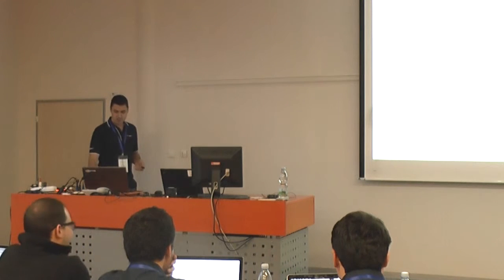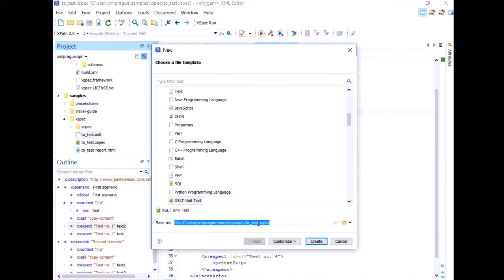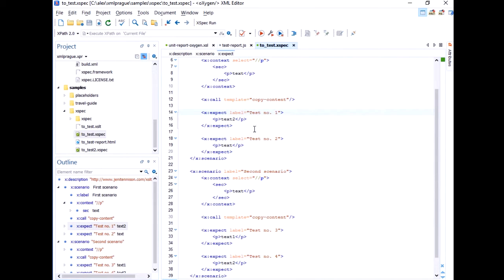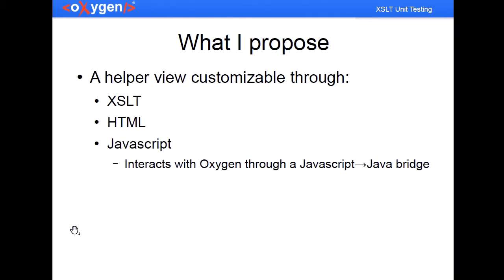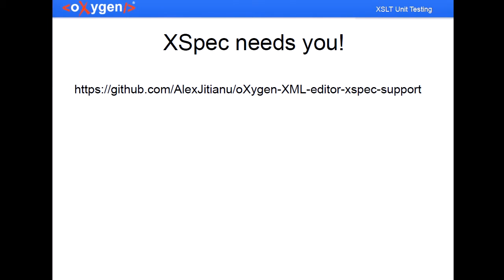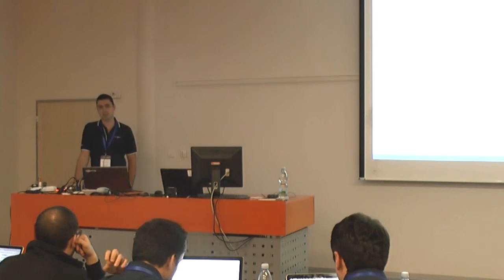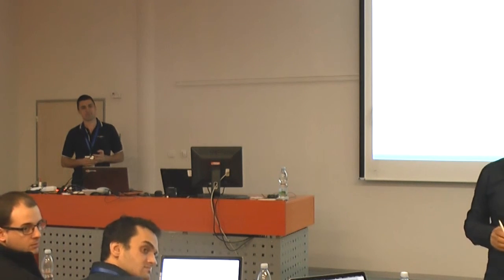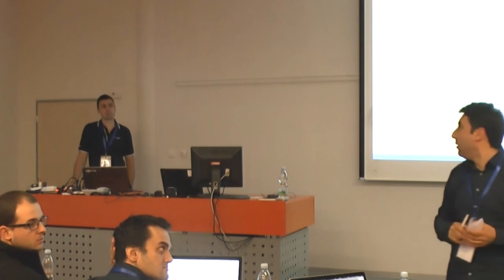"Enhancing oXygen XSpec support" presented by Alex Jitianu at Oxygen Users Meetup, Prague 2017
A key requirement for an XSLT project is the ability to write unit tests because these tests ensure that you don't alter existing functionality during the project's lifespan. The XSpec framework is a great tool for writing these tests, which is why we integrated it into oXygen a few years ago. Recently, a new XSpec version was released (0.5.0) and we have also integrated it into oXygen. This presentation shows you how you can take this support even further through an oXygen plugin.

Recorded at Oxygen Users Meetup@XML Prague 2017